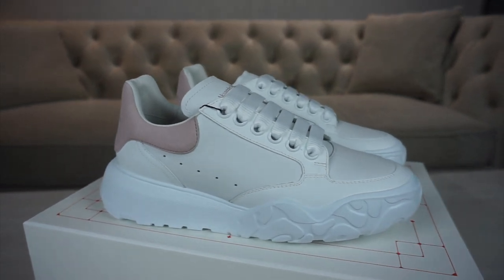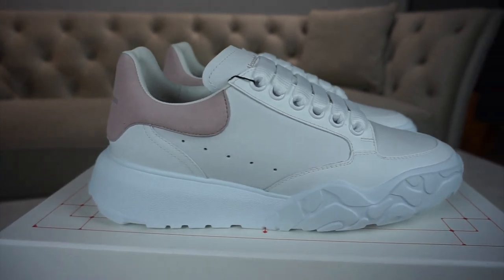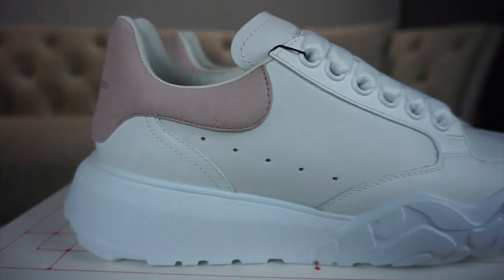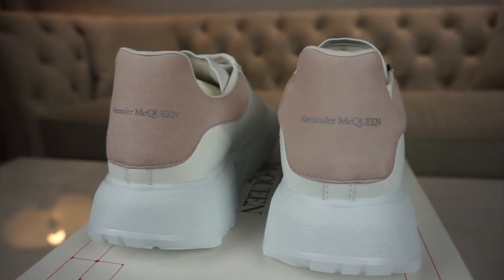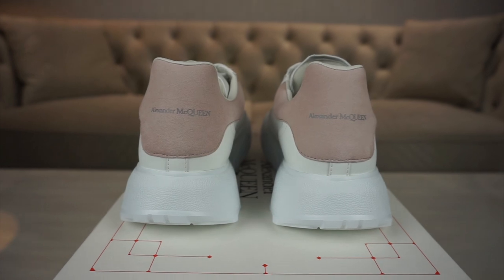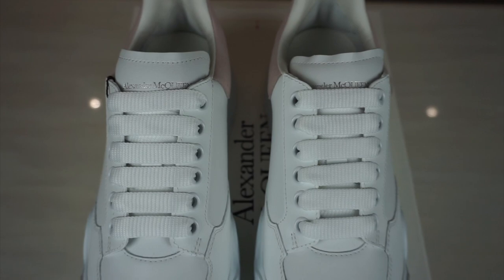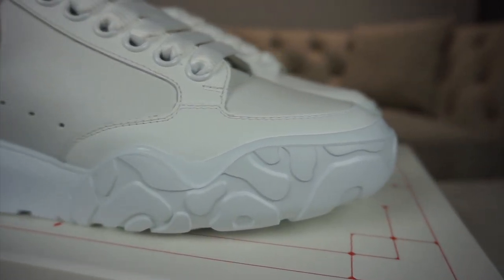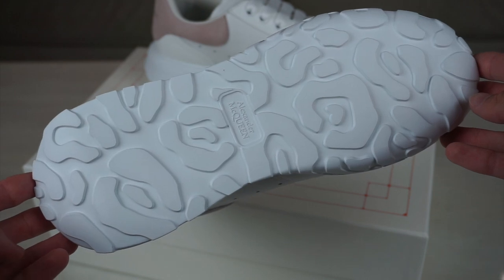*BRAND NEW* ALEXANDER MCQUEEN COURT SNEAKER REVIEW (2020)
In this video we take a look at the brand new Alexander McQueen Court Sneaker.

A little different to it chunky oversized sneaker but still contains alot of the same elements. But the real question is ... Are they comfier? Well its going to be hard not to be.